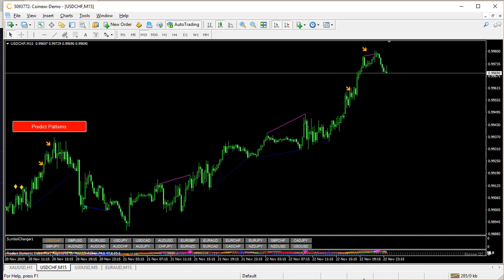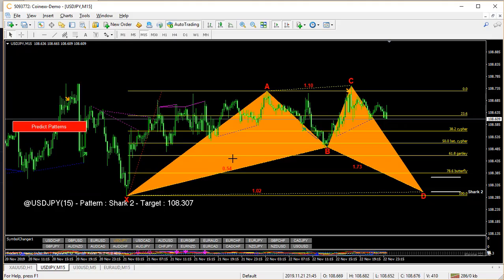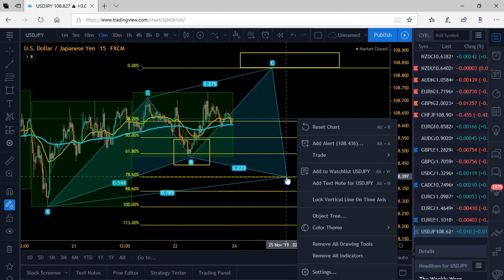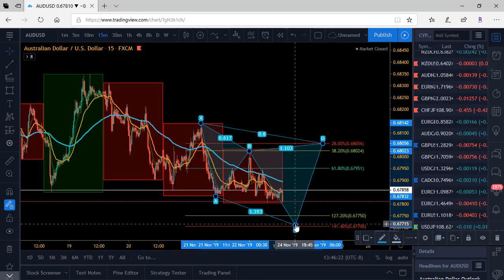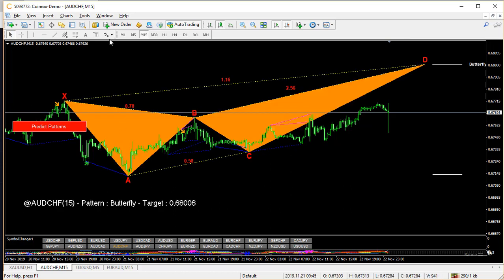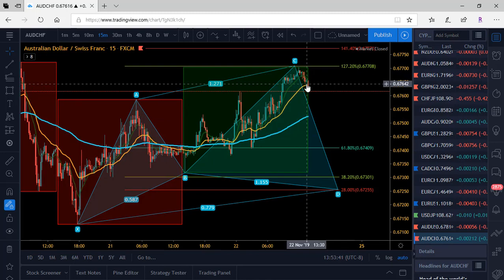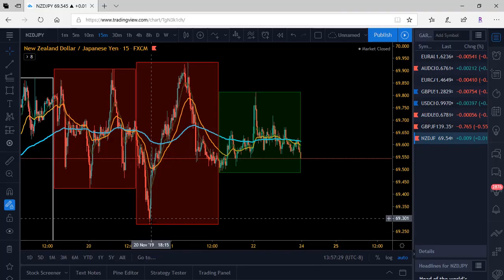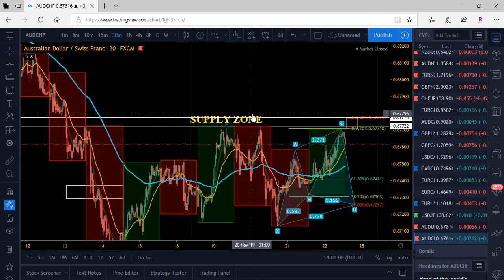FINDING POTENTIAL TRADING PAIRS FOREX ANALYSIS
This video mainly covers how I choose the pairs that I want to trade and why I choose to add them on my watchlist.

The is also potential set ups for current market conditions mainly targeting the week of 11/24-11/26